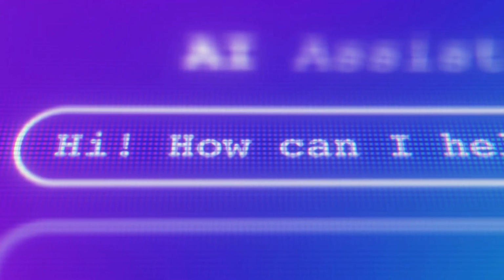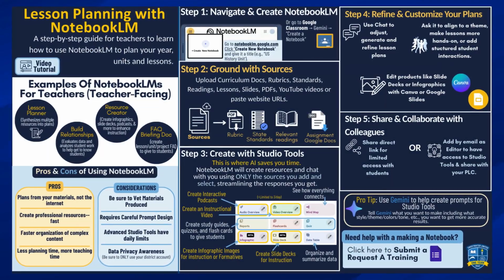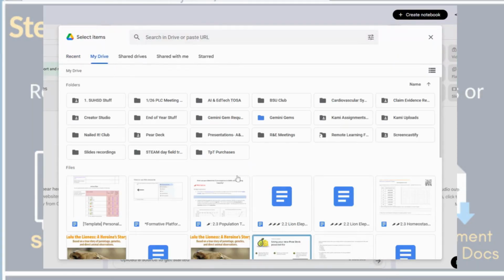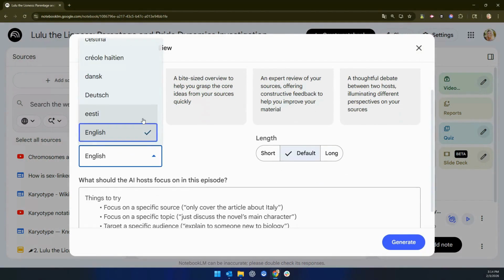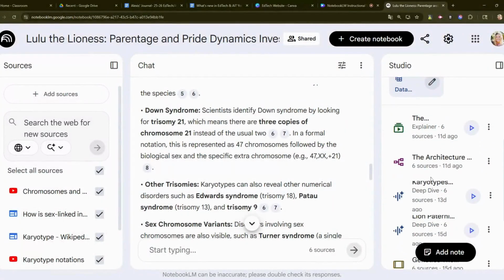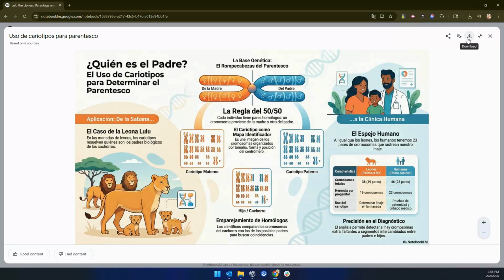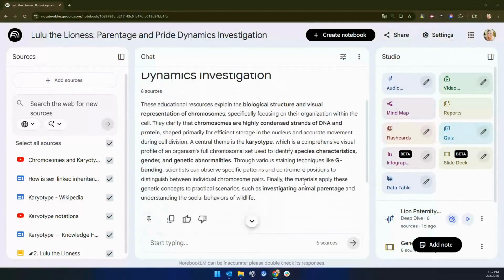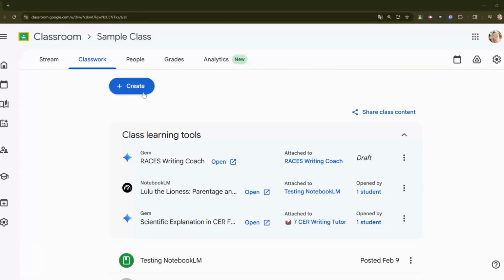EdTech 101: Enhancing Your Lesson Plans with NotebookLM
This video walks you through our District One-Pager on how to use NotebookLM to enhance your lesson plans to make them unforgettable.